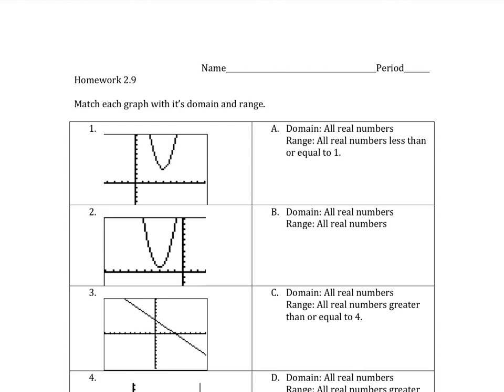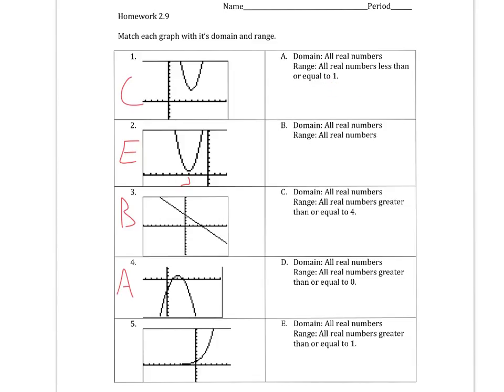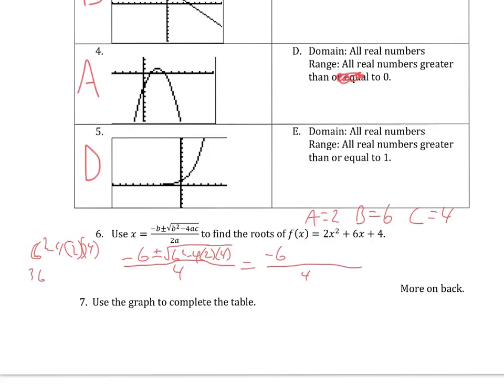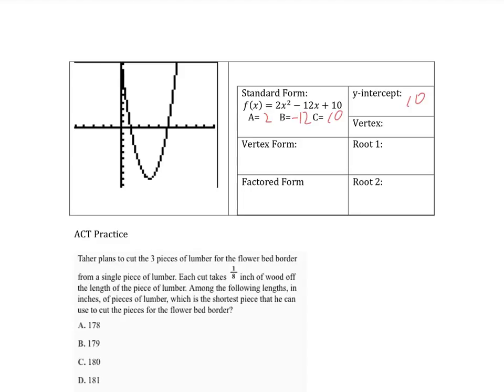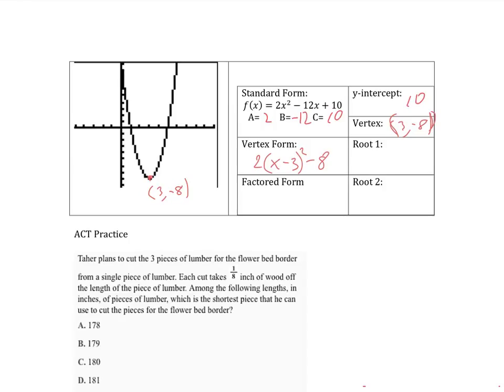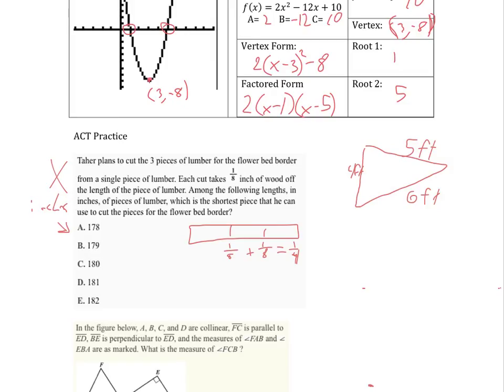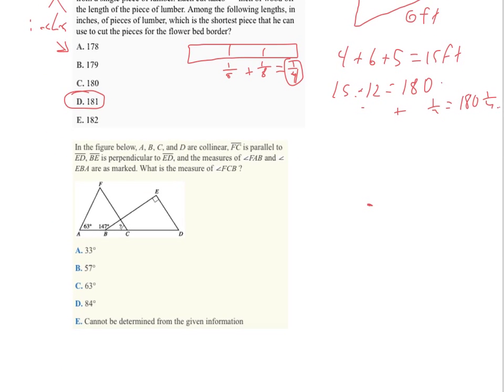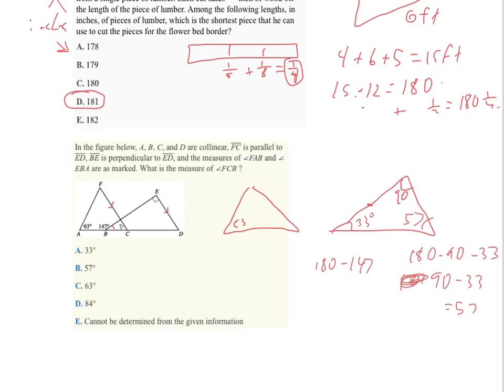alg2 homework 2 9